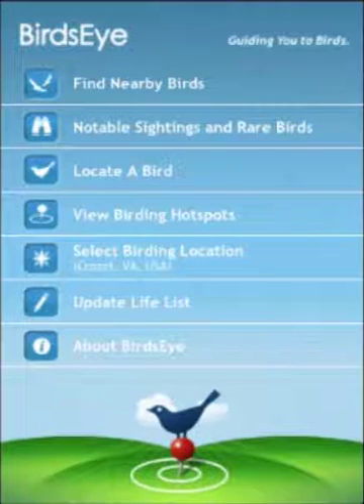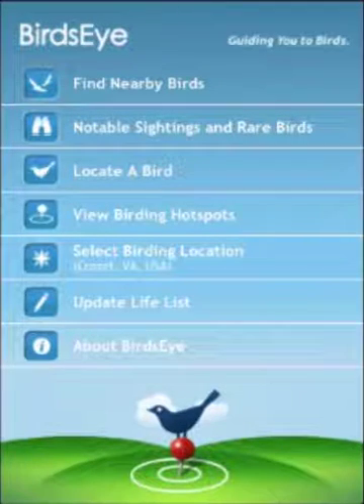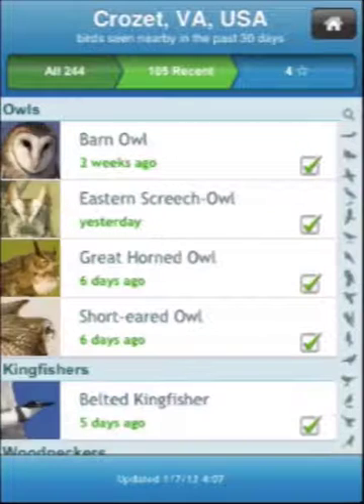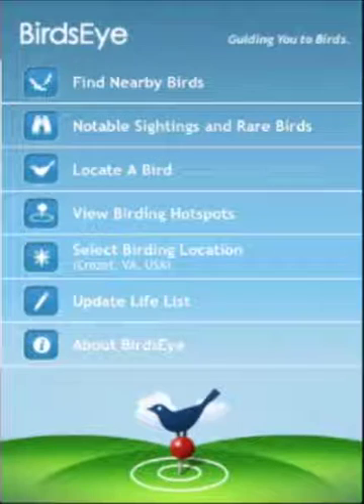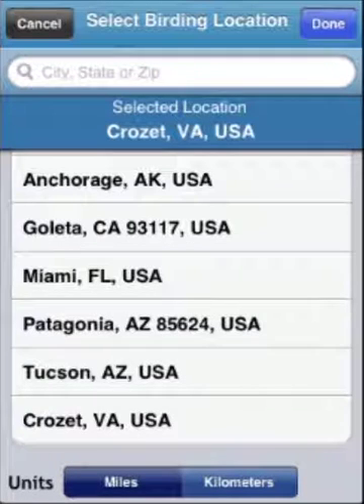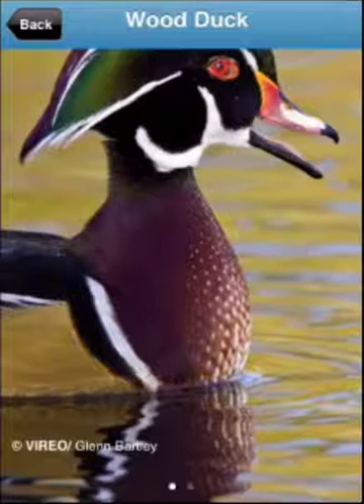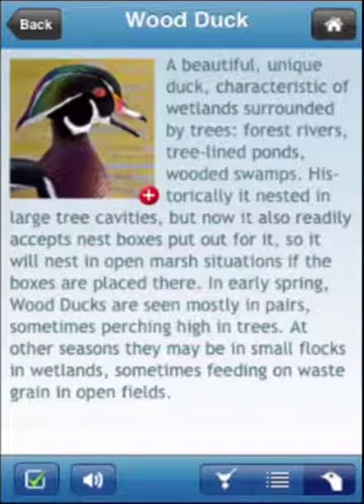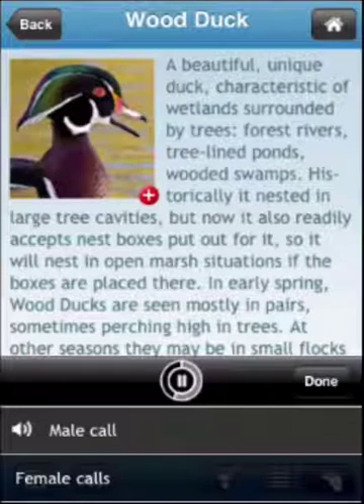Introduction to BirdsEye.mov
Learn about BirdsEye, the iPhone app that helps you find more birds and have more fun birding.  BirdsEye brings in current data from eBird.org, the data base from the Cornell Lab of Ornithology that receives over a million new observations each month.